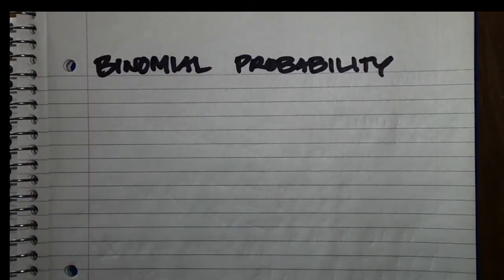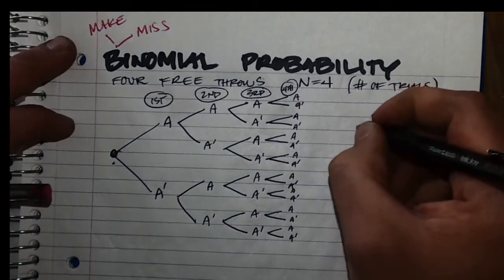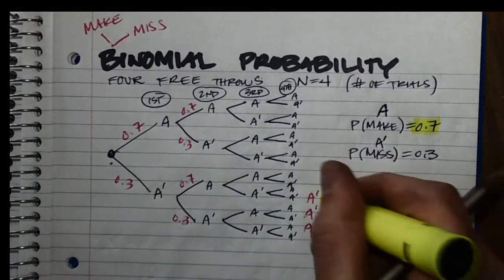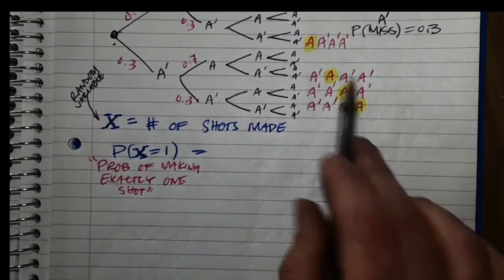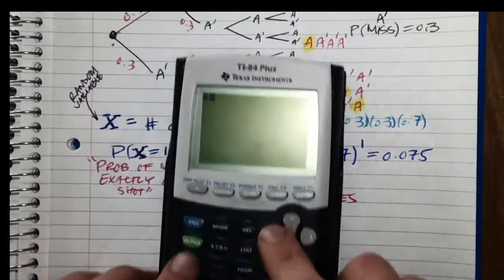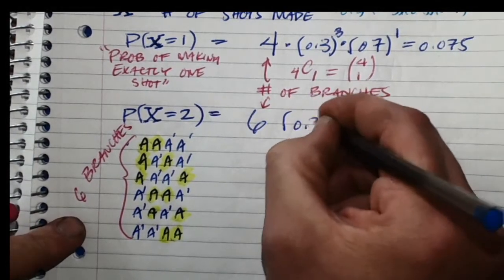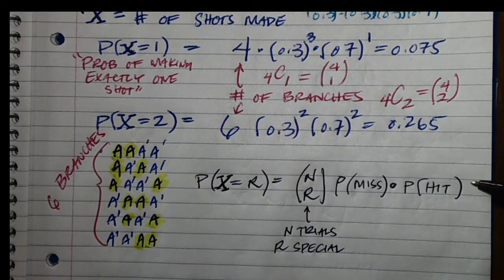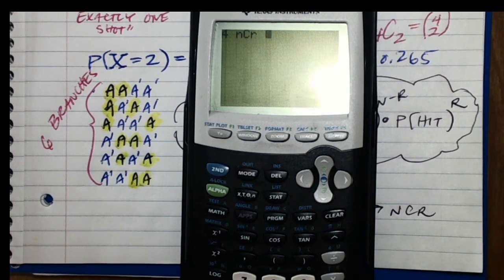SL 1 - prob - binomial intro